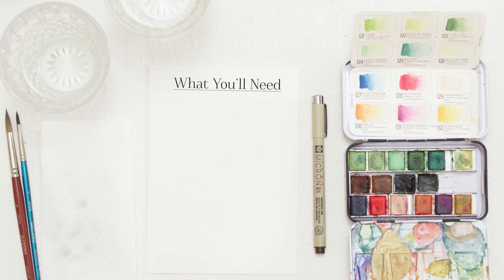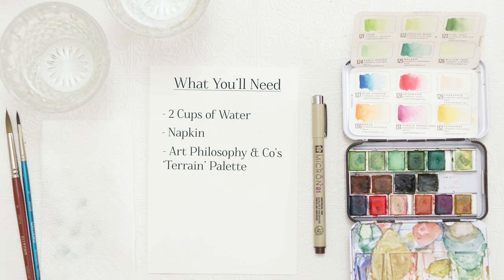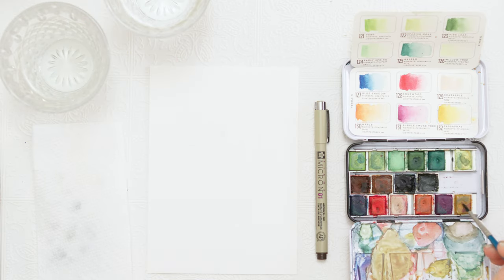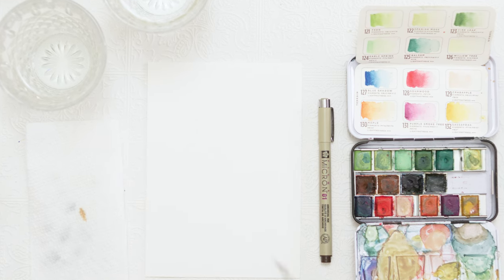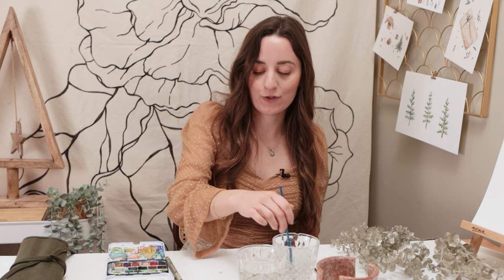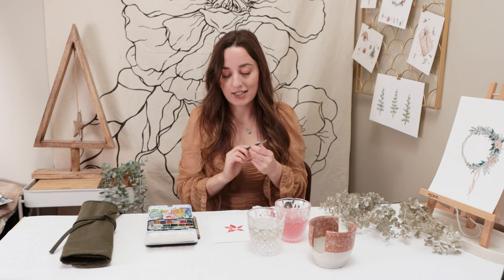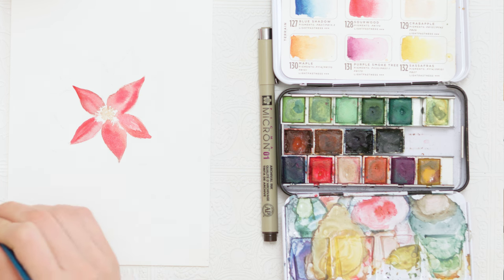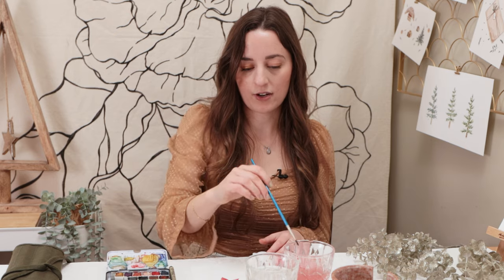You Can Paint This Elegant and Effortless Watercolor and Ink Poinsettia!! (Christmas Tutorials)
Paint this elegant watercolor poinsettia effortlessly!

Throughout the video, I'll provide step-by-step instructions and useful tips to help you create a stunning poinsettia with watercolour and ink!

Whether you're a beginning watercolor artist or an experienced painter, this tutorial has something for everyone. Enjoy!

SUPPLIES:
Size 0 & 8 Brushes (Opus Allegro)
Micron ink pen
Art Philisophy and Co (Terrain)
140lb Cold Press Watercolour Paper

xoxo
Alexandra Victoria

Intro: 0:00
Supplies: 0:32
Poinsettia Watercolor: 1:10
Leaves: 10:18
Pen Details: 13:34
Outro: 23:13